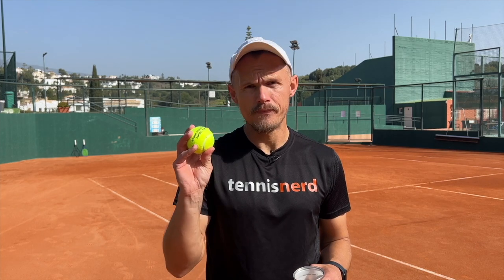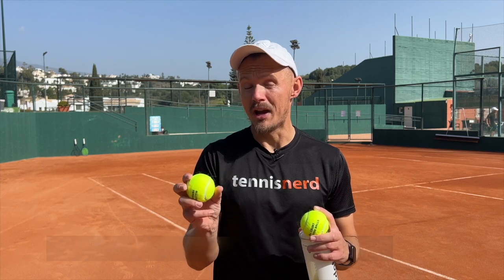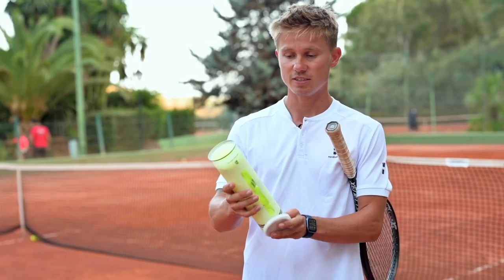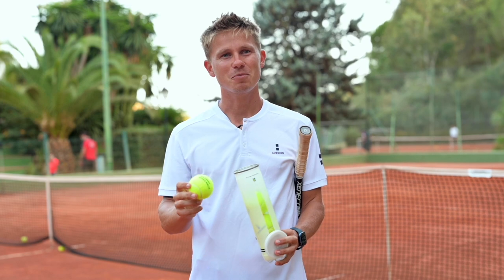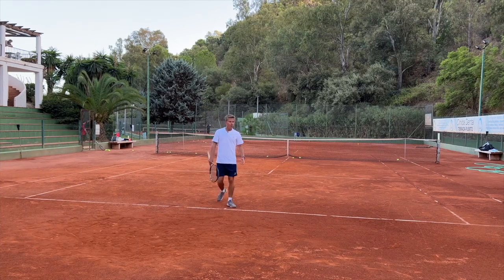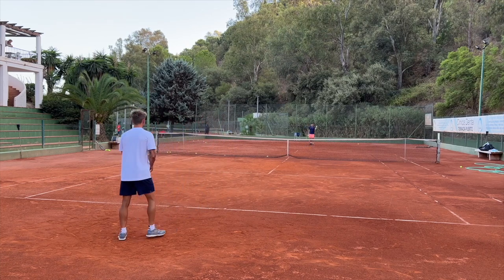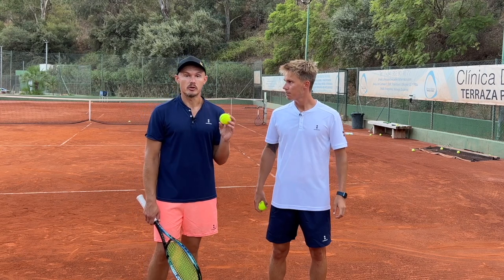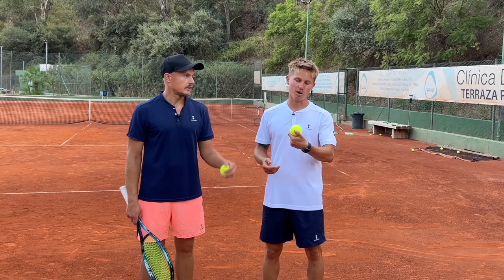These balls are great